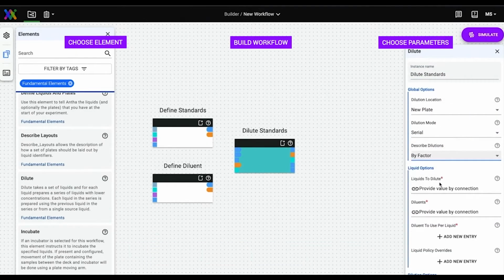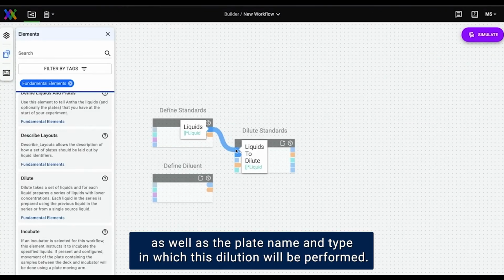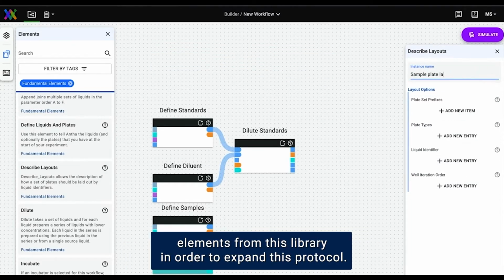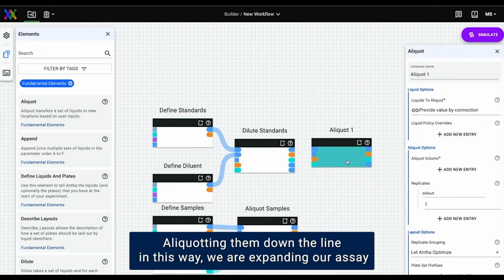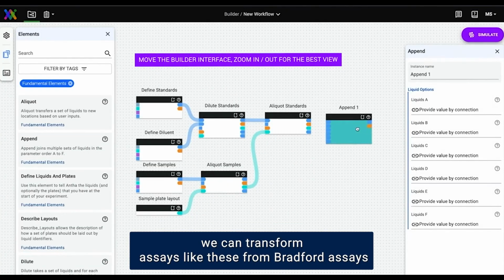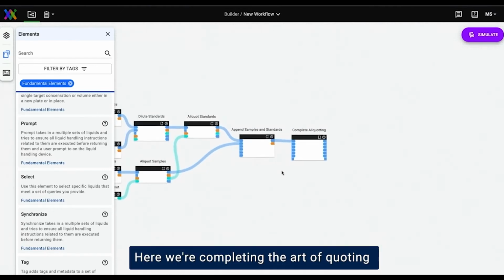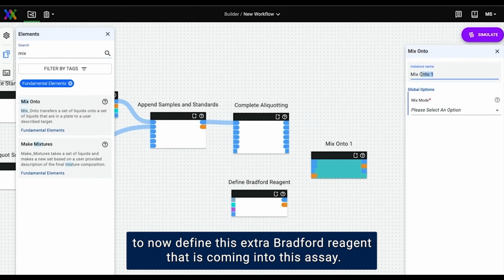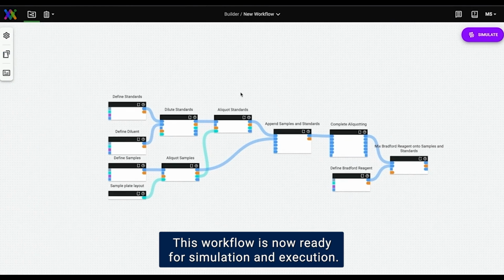How to create a Bradford Assay Workflow using Synthace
Walk through how to use simple building blocks to instruct their liquid handlers on what they need to do using the experiment builder on Synthace to create a Bradford Assay Workflow.